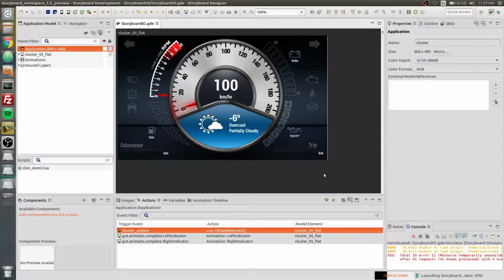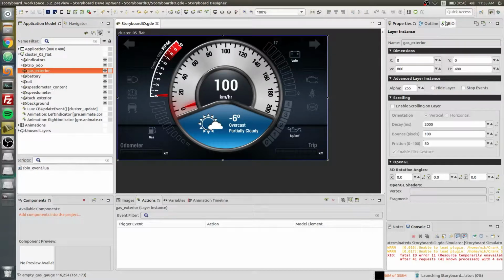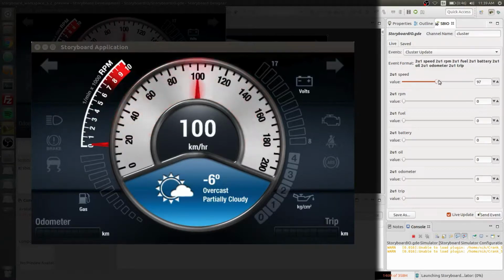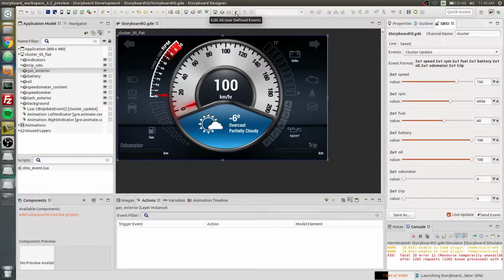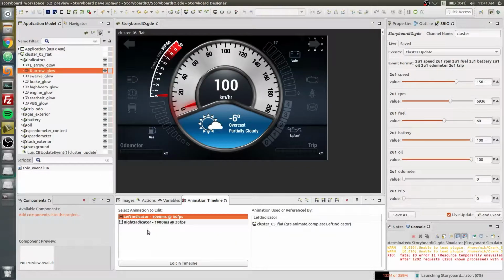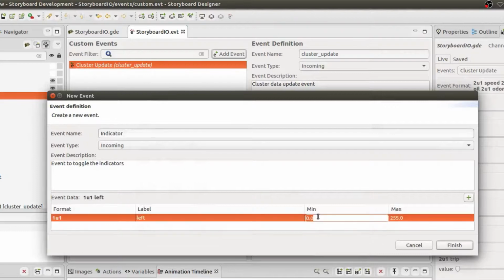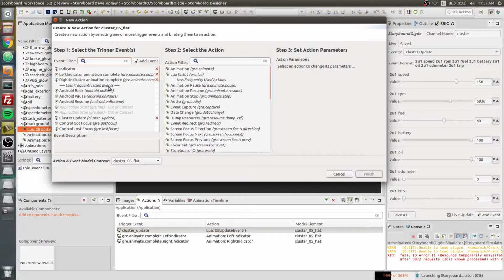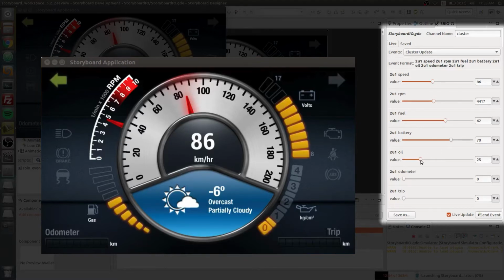Storyboard 5.2 Sneak Peek – SBIO connector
Download a free 30 day trial of Storyboard to try it out for yourself